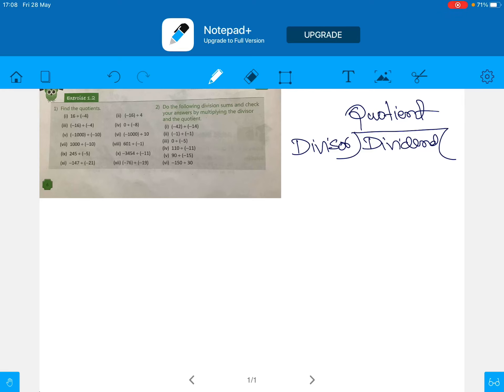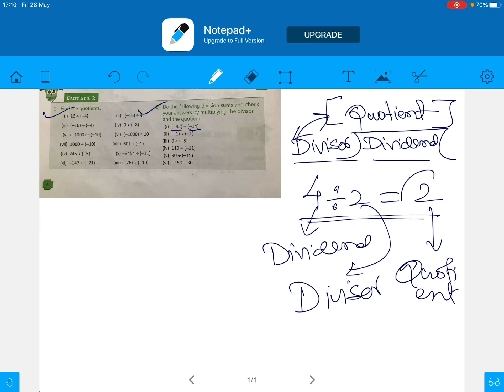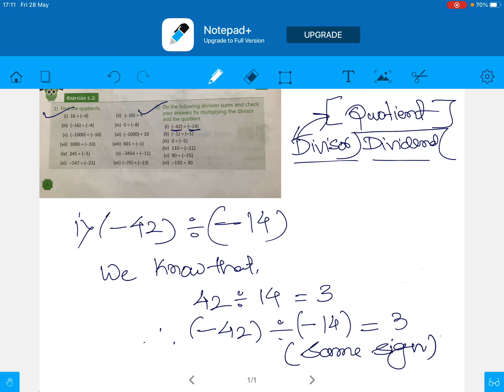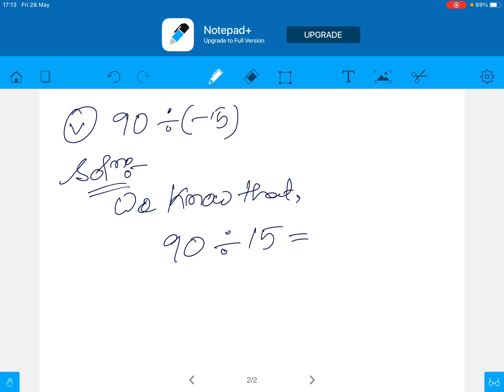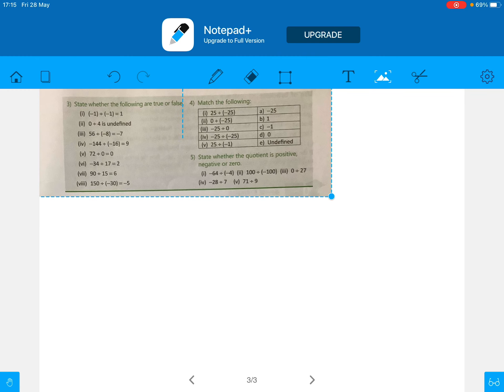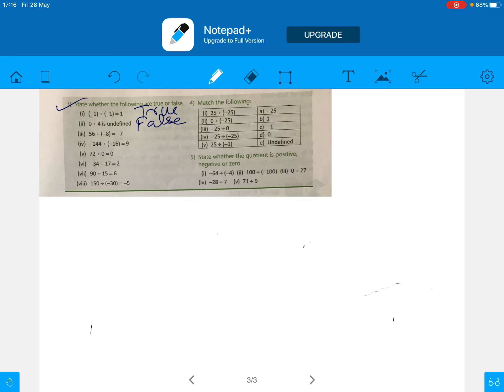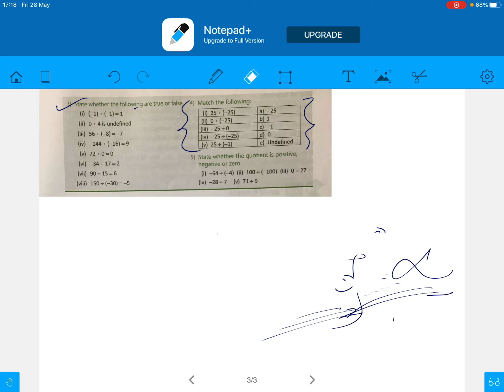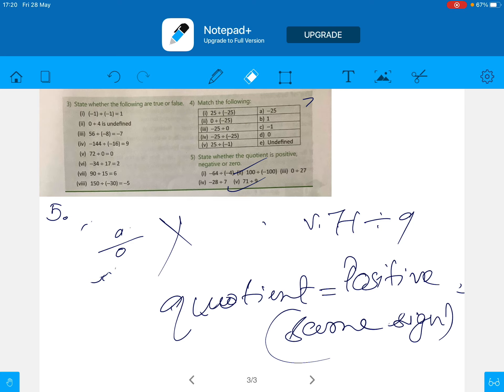Class 7 Maths | Chapter 1 Multiplication and division of integers